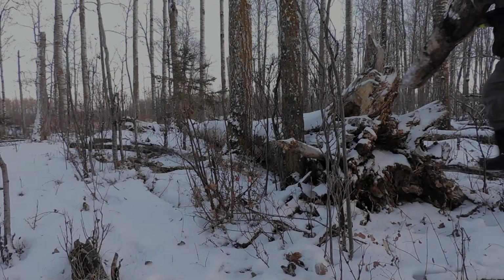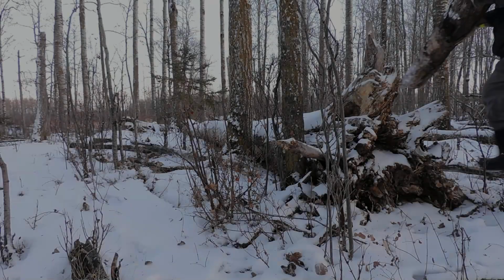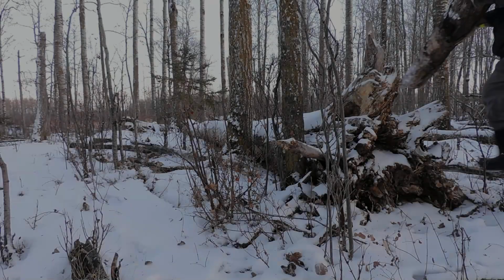Camping In Cold Winter Snow Storm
Here are some of the products we like, and may use for our videos:

Blast Match Fire Starter
Video Light
Video Microphone with Shock Mount
Propane Refill Adapter
Smart Phone Vlogging Kit
Camera Mount Tripod
Backroad Mapbook
Cast Iron Skillet
Therm-a-Rest Sleeping Pad
Splitting Axe
Folding Bow Saw
Folding Saw
Bow Saw
Portable Charger Power Bank
Type S Portable Charger
Wooden Matches

Thanks for supporting Family In The Woods!